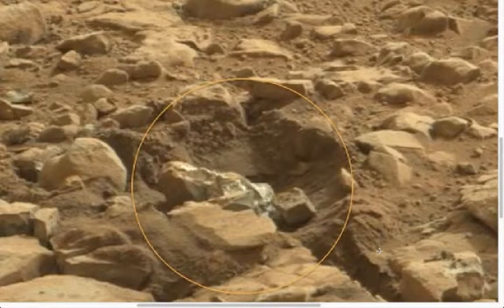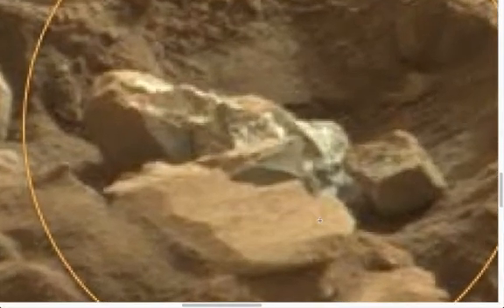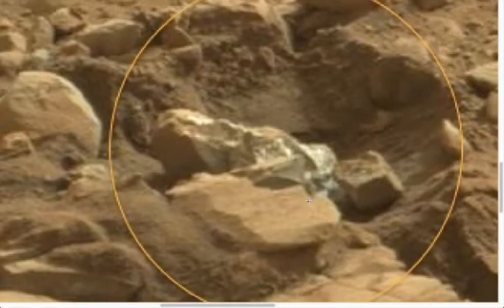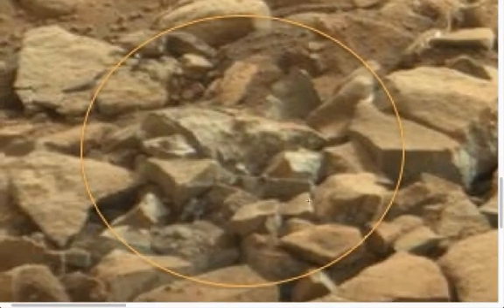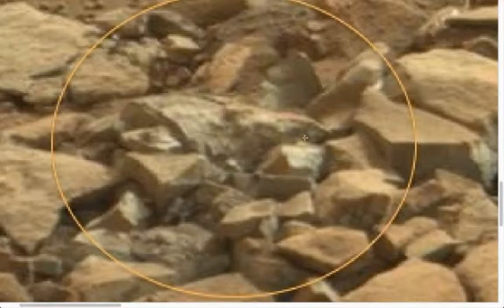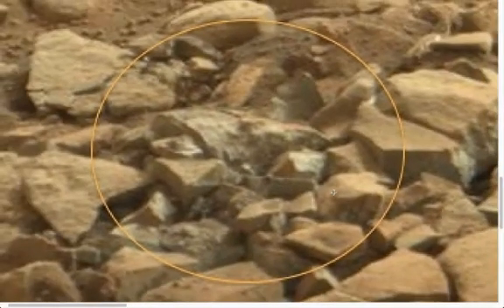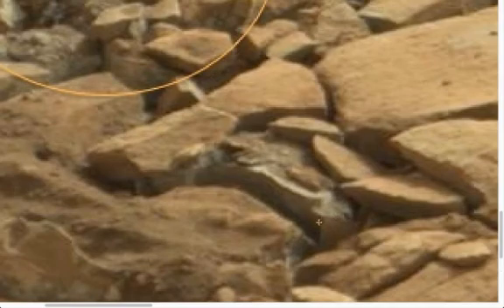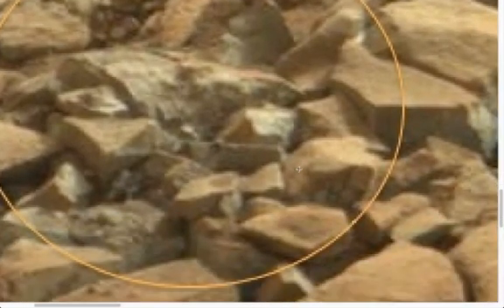Life on Mars. Silver Box found. March 2013.mp4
Photograph taken by Curiosity shows statuette and silver box on Mars.

Both could be ornamental or children's' toys.  Either way, they are artificial and further
evidence of past life on Mars.

There is a whole planet there that was once inhabited by a civilisation that was much more advanced than we are now. We shouldn't be surprised at 'anything' we may find.

My take on this now is that we are the Martians. That's where we came from and that is why, to some of us, artefacts there look so familiar. NASA are scratching their heads trying to figure out how they could send manned missions to Mars and what technology would be needed. Isn't it just possible that all the technology we could ever need is right there on Mars? Exactly where we left it!

March 12 Update:

"We have found a habitable environment that is so benign and supportive of life that probably if this water was around and you had been on the planet, you would have been able to drink it," said chief scientist John Grotzinger of the California Institute of Technology.

March 13 Update:

ESA and the Russian federal space agency, Roscosmos, have signed a formal agreement to work in partnership on the ExoMars programme towards the launch of two missions in 2016 and 2018.

March 17 Update:

NASA say that they will be spending many more weeks in Yellowknife Bay as they have 'found an environment supportive of microbial life'. Sure, and a lot more it seems to me.

I feel it is not feasible to carry out traditional 'archaeology' it would take us millions of years to get to Mars in any great numbers. Curiosity should drive through Mount Sharp on the track for the old transport system we have seen in the video. Get in there and I am sure we will find all the technology we could ever need.

Michael Witter

ABOUT COPYRIGHT